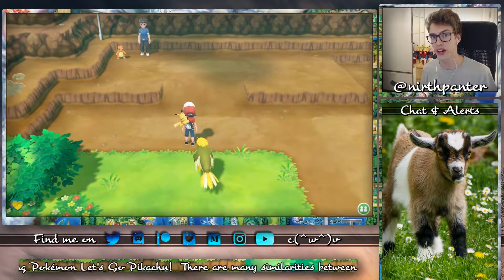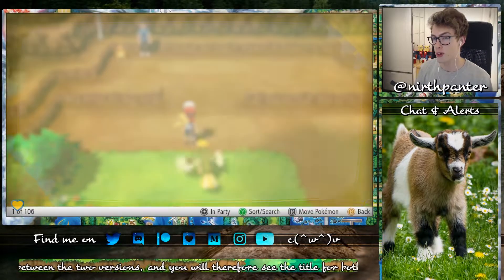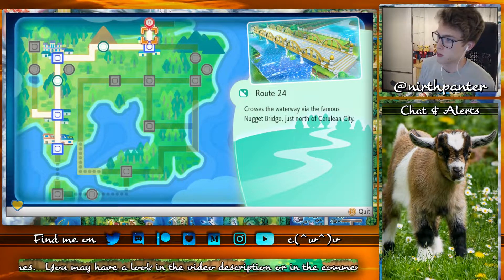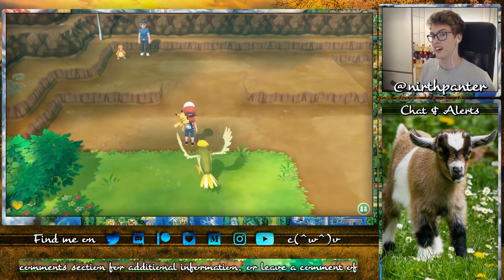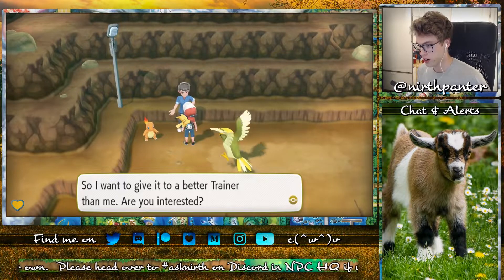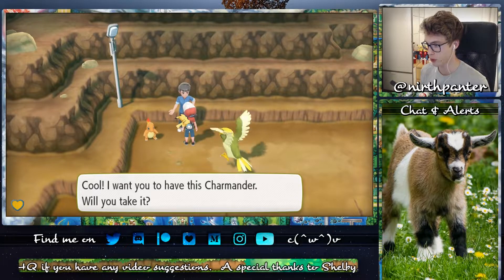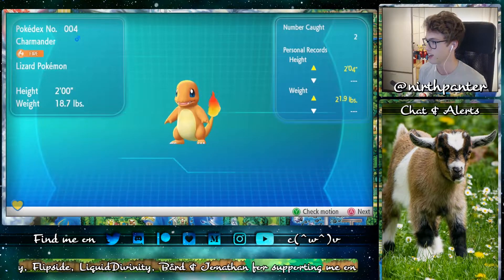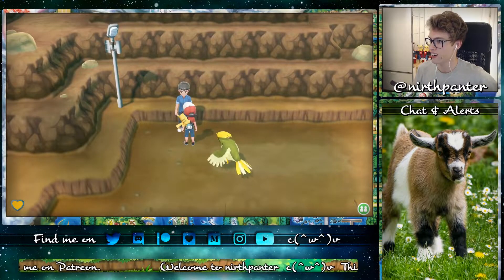HOW TO GET Gift Charmander in Pokémon Let's Go Pikachu & Eevee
HOW TO GET Charmander in Pokémon Let’s Go Pikachu & Eevee. Where to find Gift Charmander in Pokemon Lets Go? Charmander Location in Pokemon Lets Go Pikachu? How to catch Charmander in Let’s Go Pikachu and Eevee? In this video guide you will find answers to these and questions of similar nature.

!¡! POKEMON TRIVIA !¡!
The location of this Gift Pokemon is in Route 24.
To get the Charmander you will need to have caught 50 Pokémon.
The evolutionary chain of Charmander is the following: Charmander, Charmeleon, Charizard.

Pokémon Let’s Go Pikachu & Pokémon Let’s Go Eevee are the games played in this video, which are developed by GAME FREAK and published by Nintendo. The purpose of this video is to offer the player help when completing their PokéDex.

Outro-Music 🎵
Pokemon Gold/Silver - National Park (Smooth Jazz Remix), by Mesmonium

Pokémon Let's Go Encounter Table, provided by Kurt on Twitter